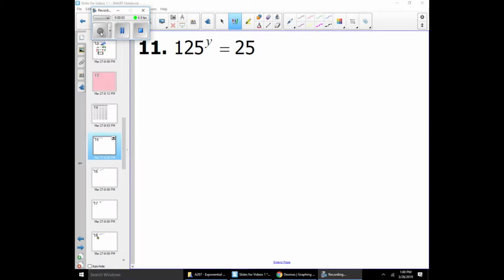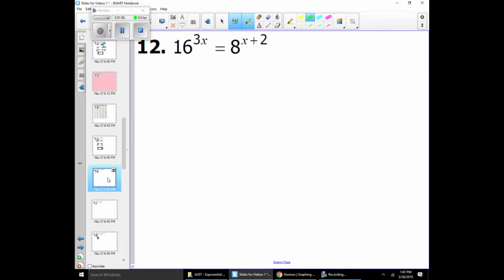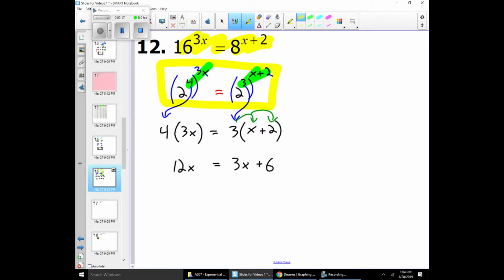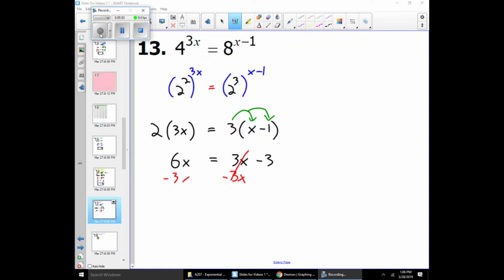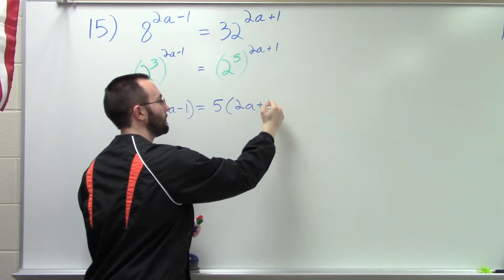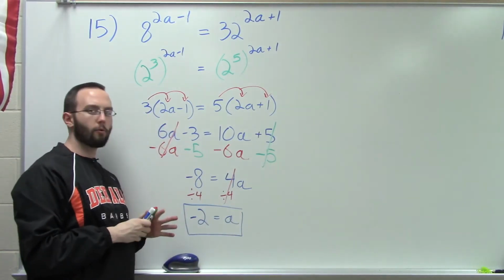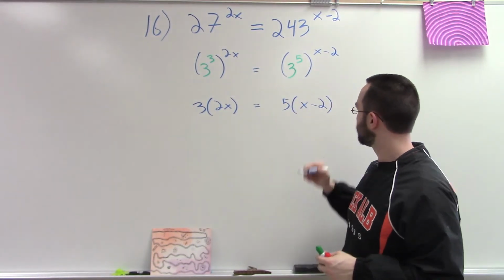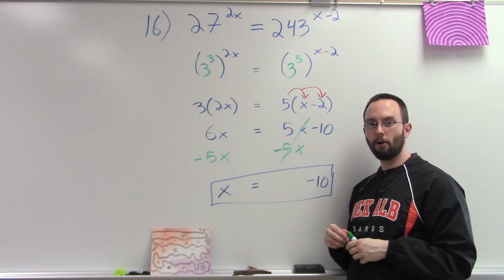A2070105 Equations without Common Bases